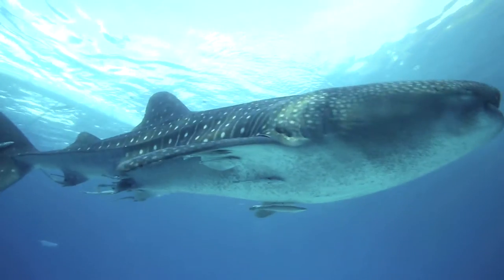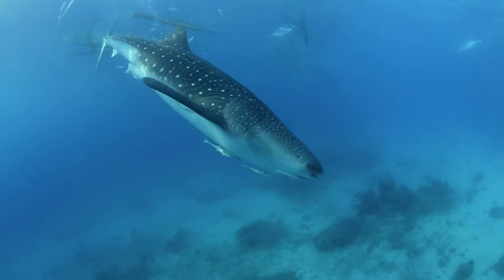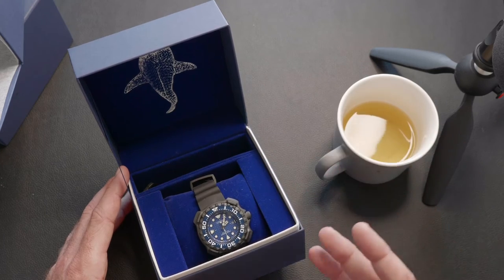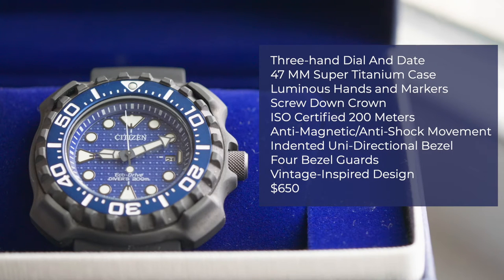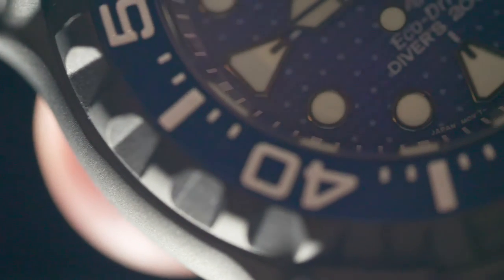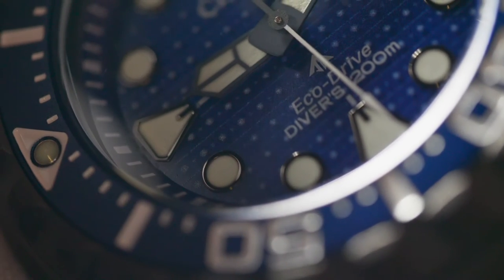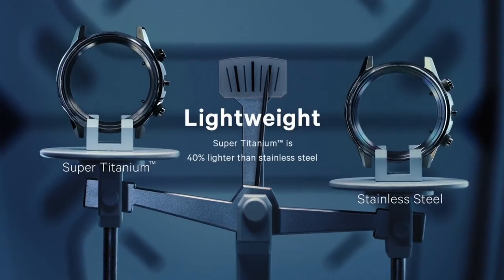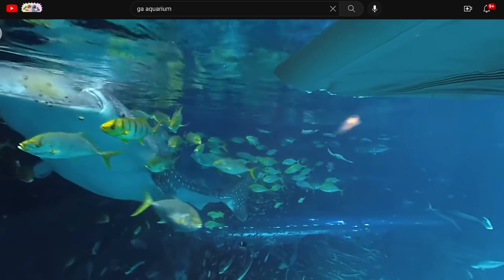Citizen: The Watch Out with Bradley Hasemeyer | Review Citizen Promaster Dive Super Titanium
Bradley Hasemeyer salutes the world’s largest fish, aka the majestic Whale Shark, in his hands-on review of the new Promaster Dive. Referencing the professional-grade dive watch as “a tool,” he explores the ingenuity of CITIZEN’s proprietary Super Titanium material. See how this limited-edition watch stands out and delivers on function with an inspired design, durability, and purposeful power with Eco-Drive technology. A portion of the sales revenue from the watch will go to support Conservation International to help protect the oceans.